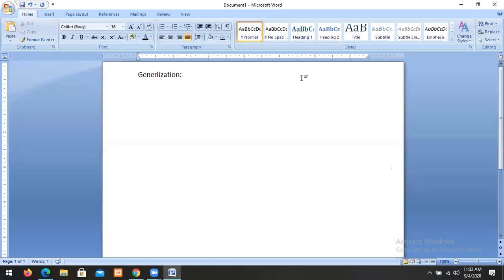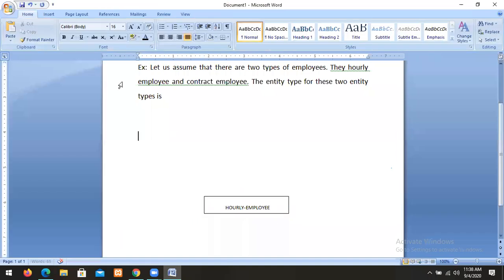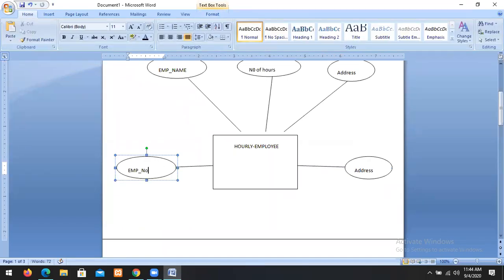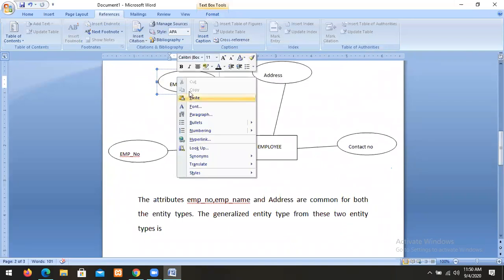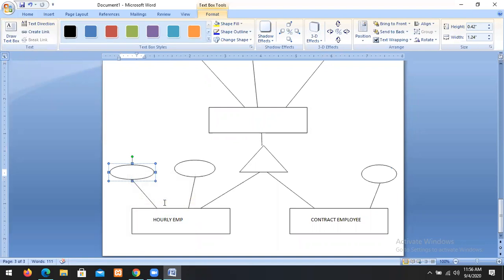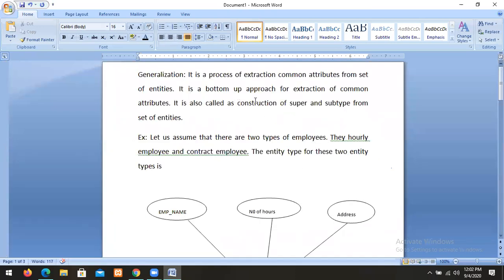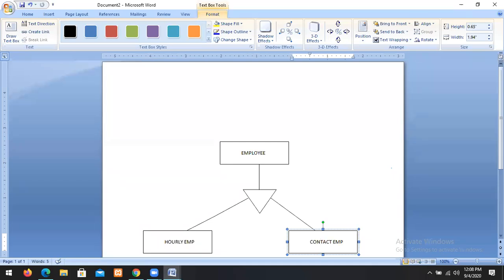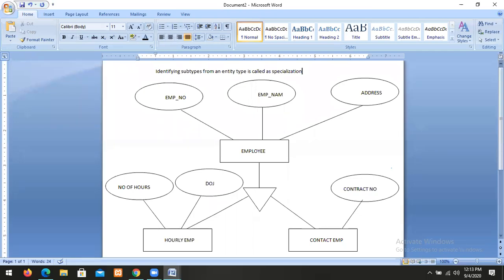ER Diagrams Part 4